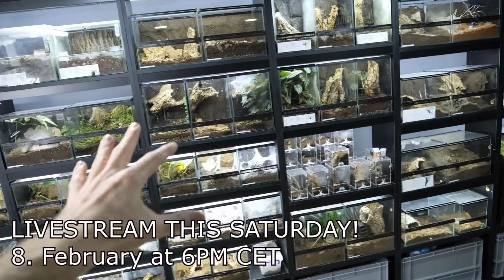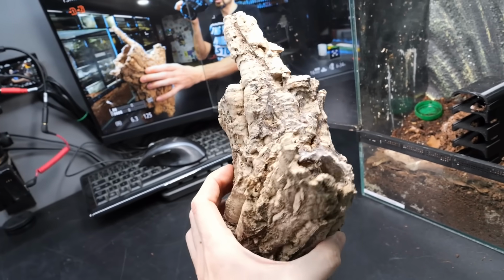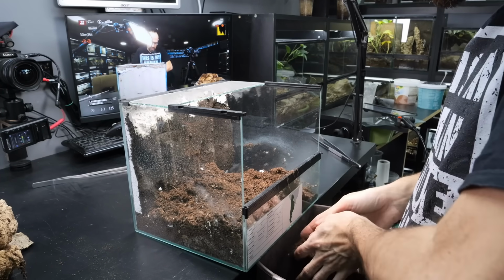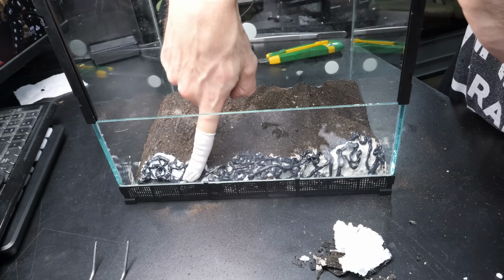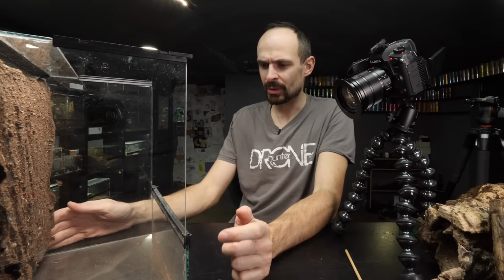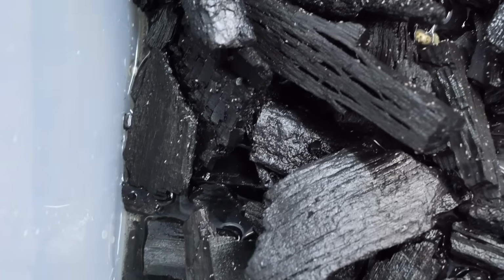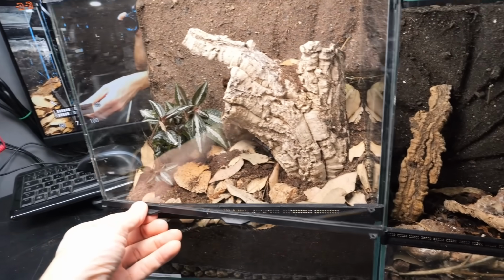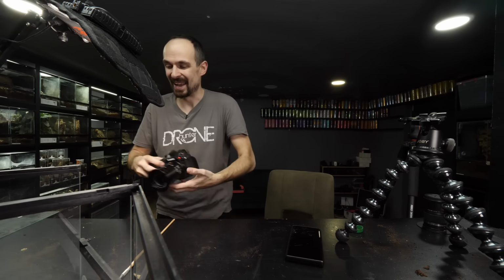Two NEW SETUPS!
Marko Petkovic
Ul. Zvonimira Goloba 3
48000 Koprivnica
Croatia

00796
pOECILOTHERIA RUFILATA
Grammostola rosea
sashenka
rehouse